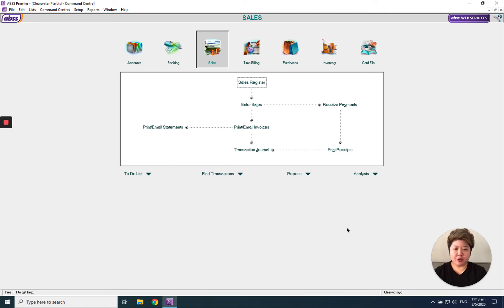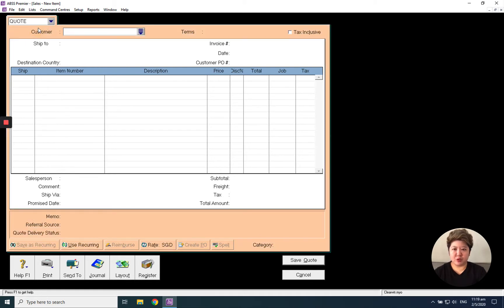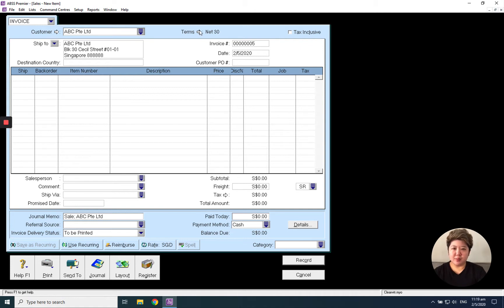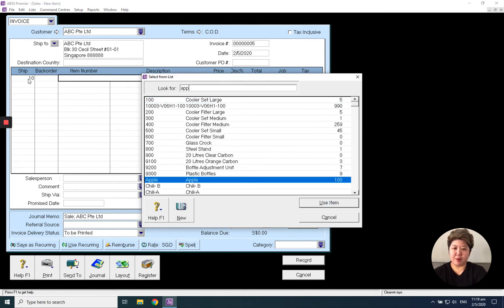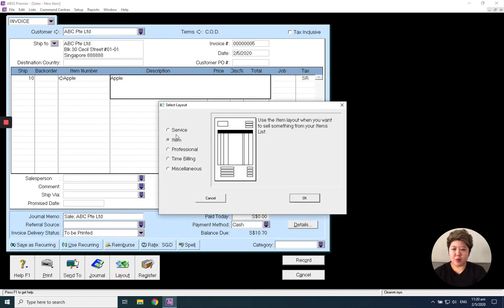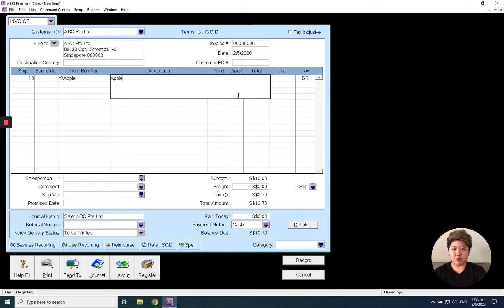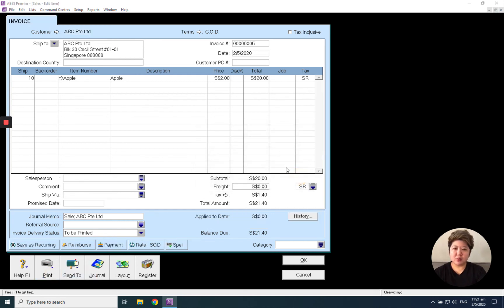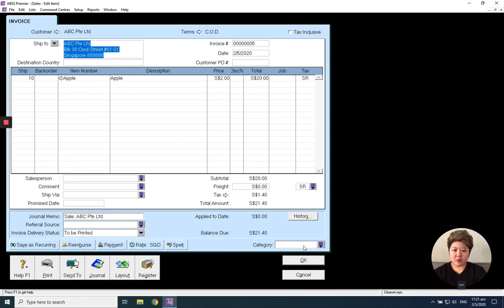S02 How To Record Sales Invoice in MYOB / ABSS Accounting Software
Follow Apscom Solutions' easy steps to learn how to record and preview your sales invoices MYOB / ABSS Accounting software.

ABSS (Formerly also known as MYOB) is the best accounting software for small & medium businesses and their accountants. MYOB / ABSS Accounting and Premier provides is simple and easy to use to automate your accounting, invoicing, billings and bankings in real-time.